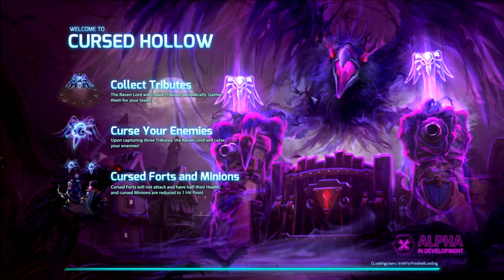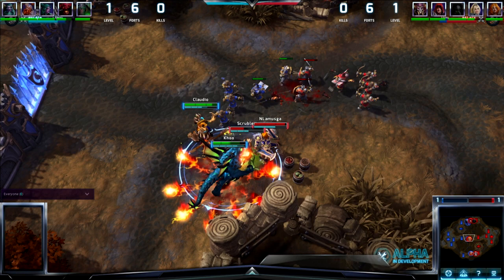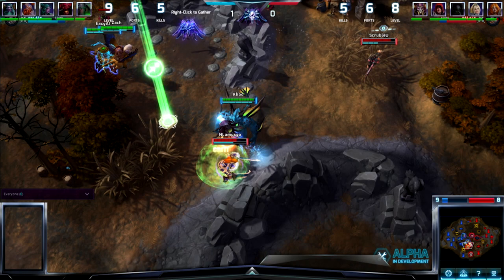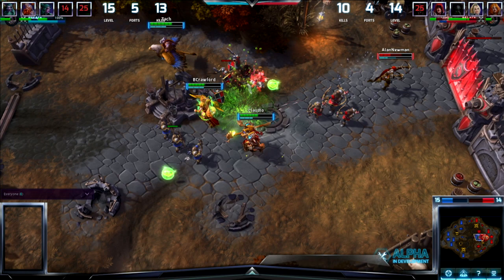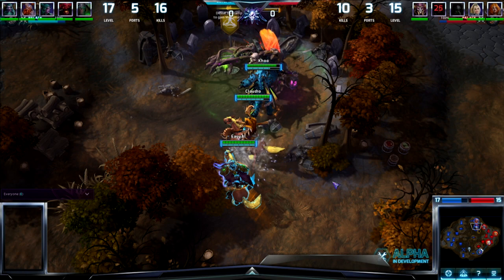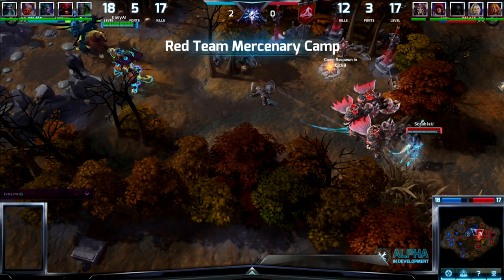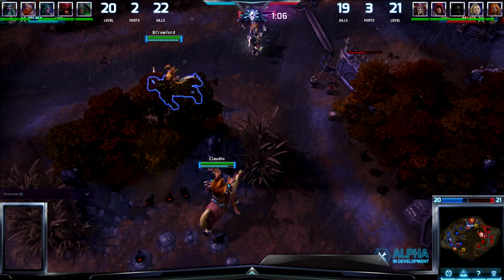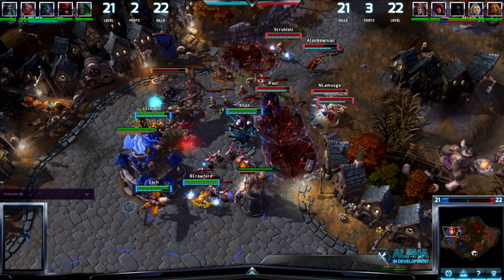Kevin Knocke and Matthew Cooper cast Cursed Hollow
Take a closer look at our talent system with Game Designer Mathew Cooper and Video Producer Kevin Knocke, as they cast a Heroes game played by Blizzard developers on the Cursed Hollow.

** Please be aware that this is alpha game footage and will not be representative of the quality of the final product **